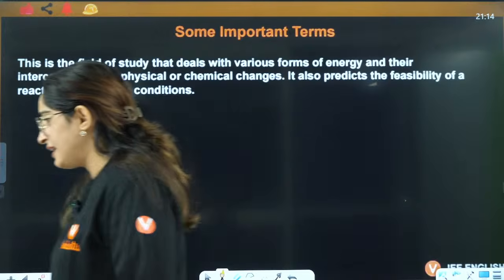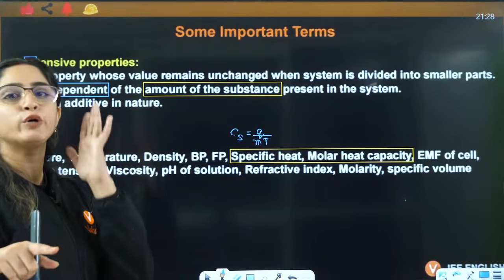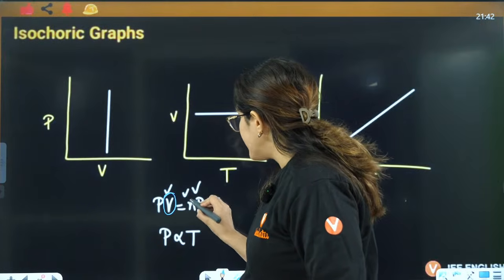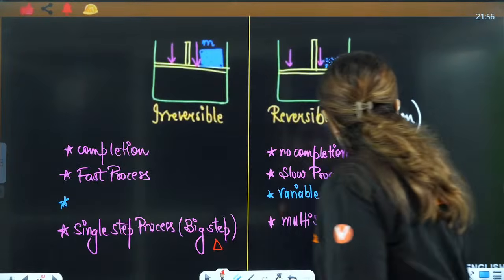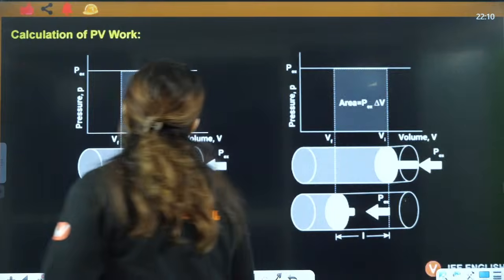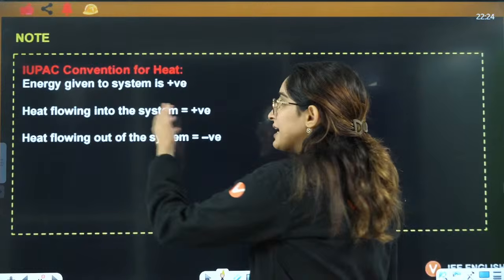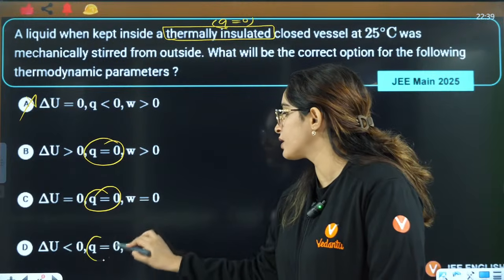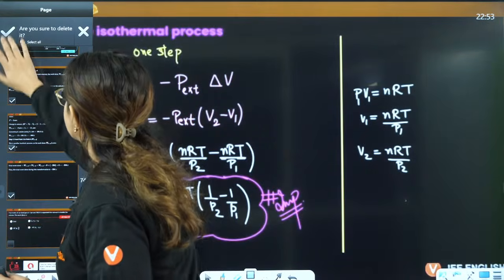Thermodynamics - First Law,Internal Energy & Work in Processes | Class 11 | JEE 2026 | Diksha Ma’am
Master Thermodynamics Class 11 Chemistry with Diksha Ma’am as she explains the First Law of Thermodynamics, Internal Energy, Heat & Work, and Work done in different types of thermodynamic processes (isobaric, isochoric, isothermal, adiabatic, cyclic).